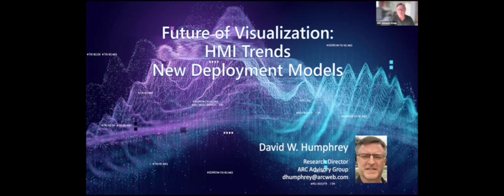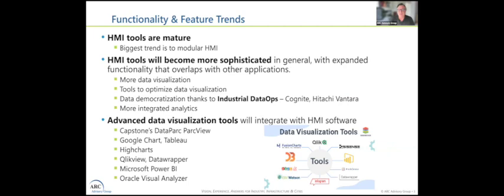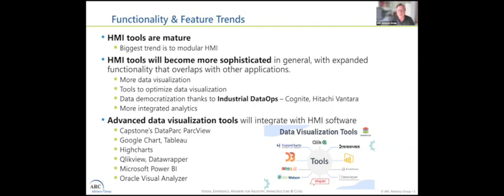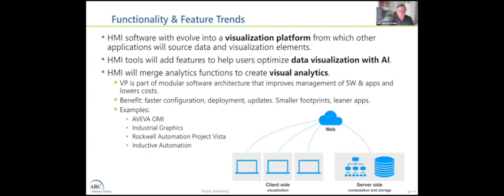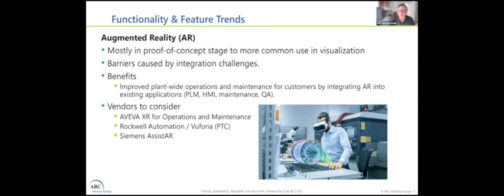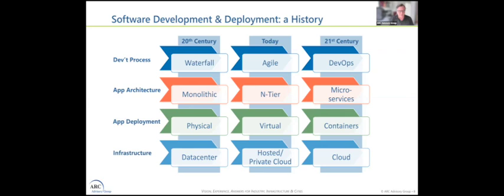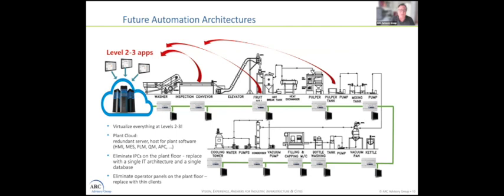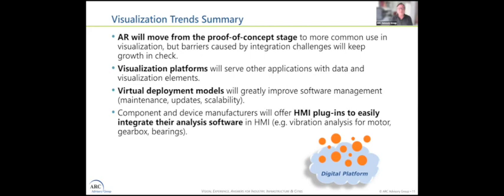ARC WebWindow - Future of Visualization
As the leading technology research and advisory firm for industry, infrastructure and cities, ARC Advisory Group presented its Q1, 2023 webinar on Future of Visualization. This webinar is part of ARC's successful webinar series "WebWindow".